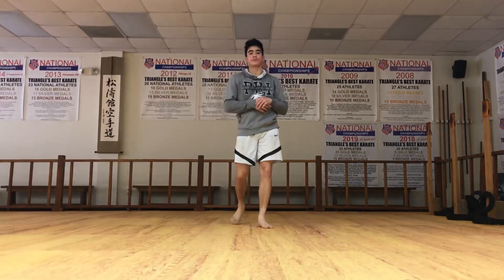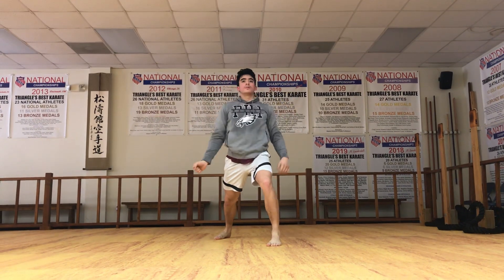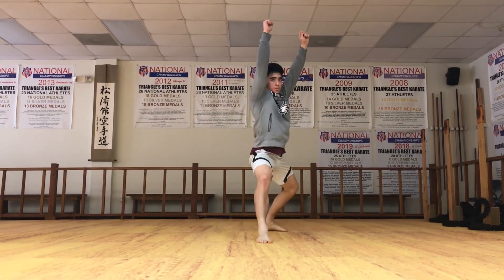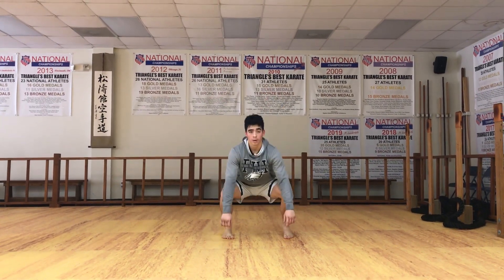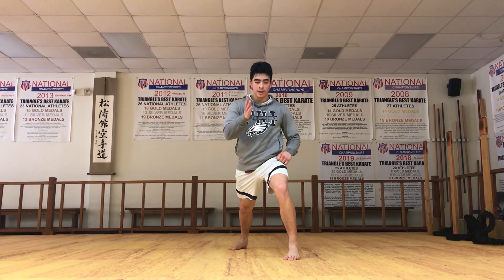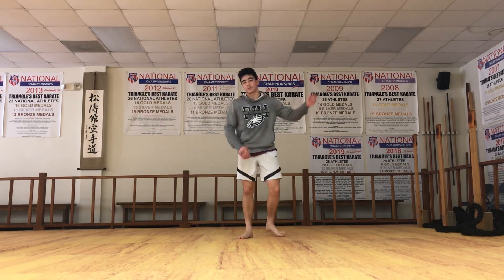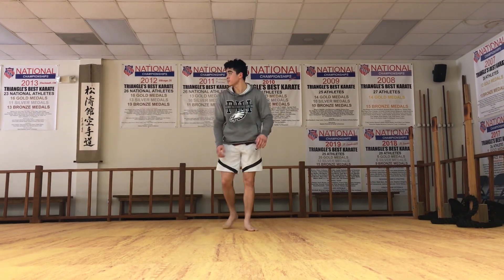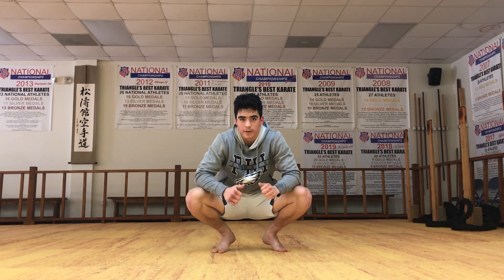Mar 20 530 or 630 conditioning class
Instructor: JJ Yu-Robinson
Same workout for either Youth or Adults.
Total workout time is about 30 minutes if you follow the instructions provided in the 6:15 video.
What you need:
+ Workout clothes (not a gi)
+ a flat surface - either carpet or wood floor
+ a timer, smartphone, or clock for one minute periods.

Sensei JJ demonstrates explosive and quick movement into zenkutsu, Kokutsu, and kiba-dachi. If your kata has Fudo-dachi and neko-ashi-dachi, do those as well.  There is a section in the middle of holding your stances for a full minute each.